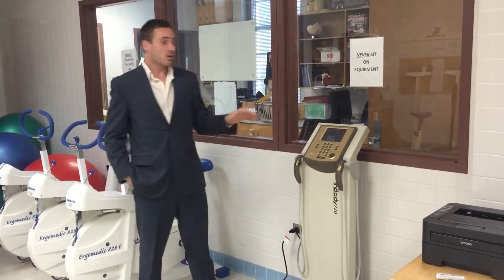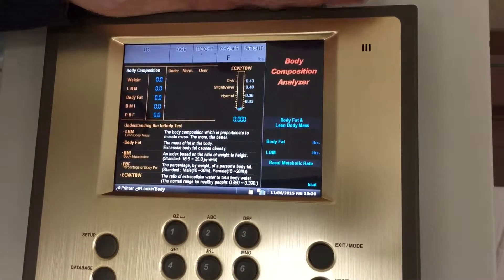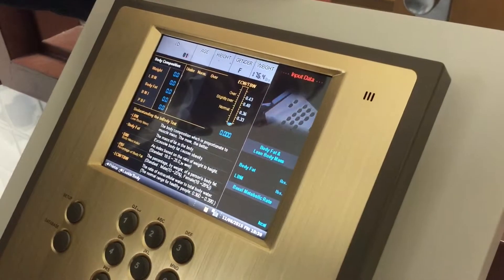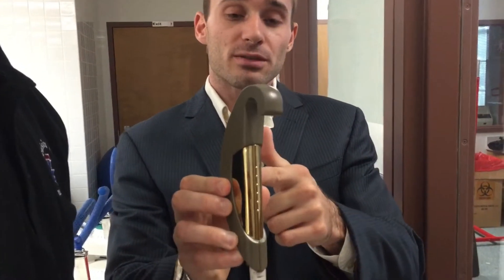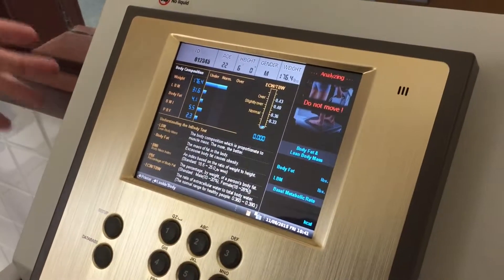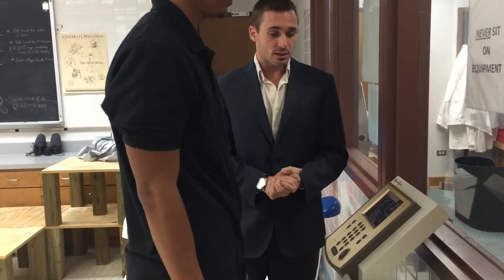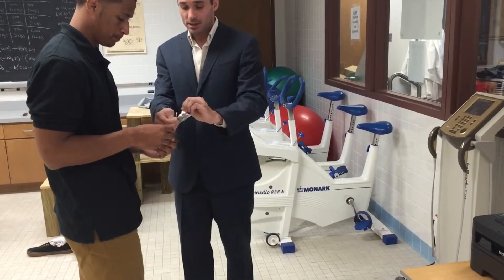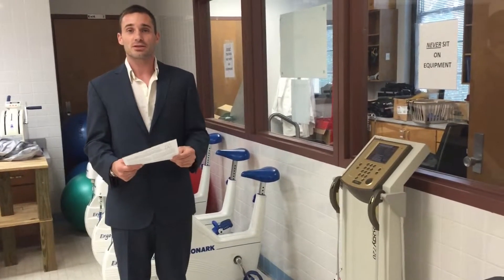Louisiana Tech University: How to use the InBody 720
How to use the InBody 720